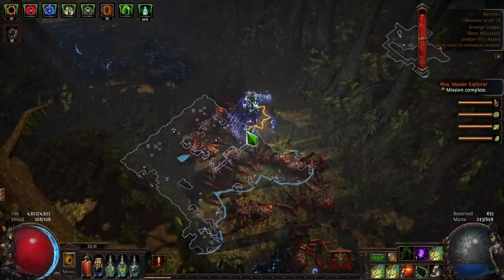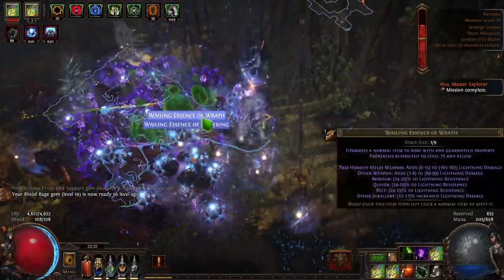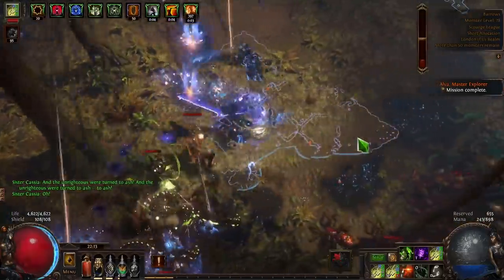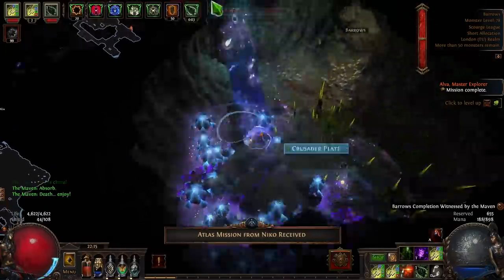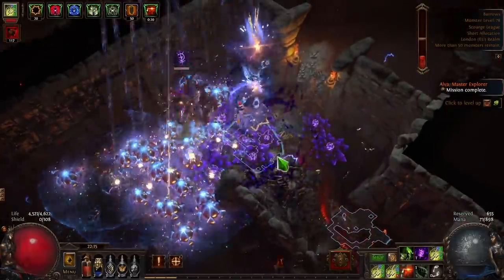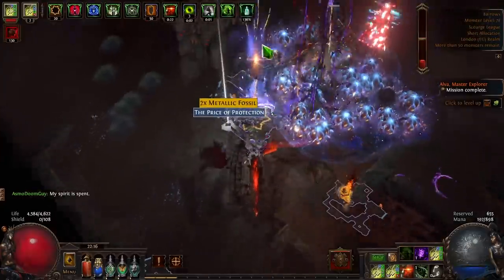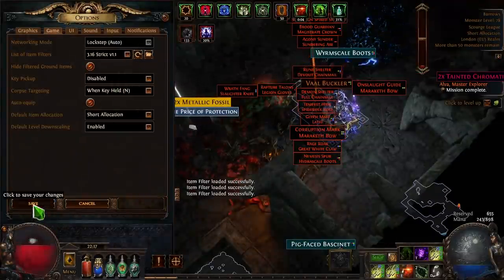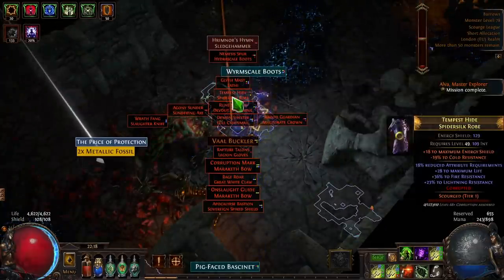[POE 3.16] How To Find Scourge Bosses - Path of Exile 3.16 - Scourge League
Just a quick tip for finding the scourge bosses in path of exile 3.16 scourge league.